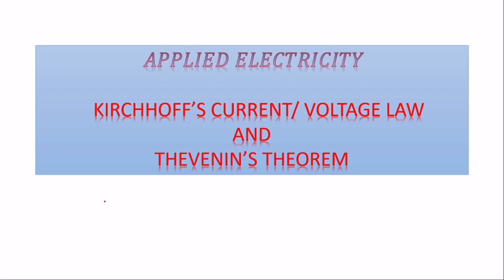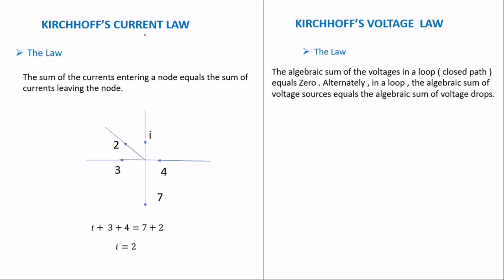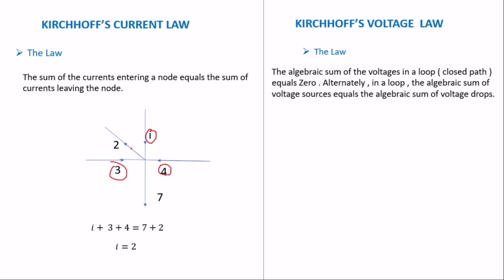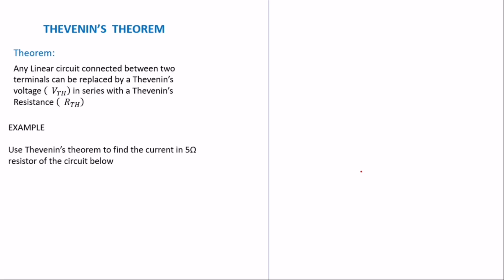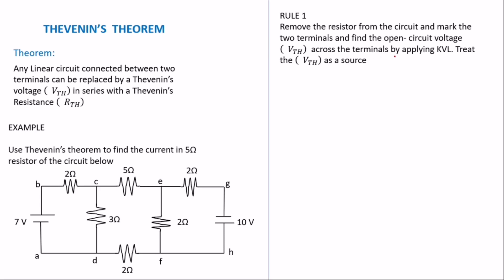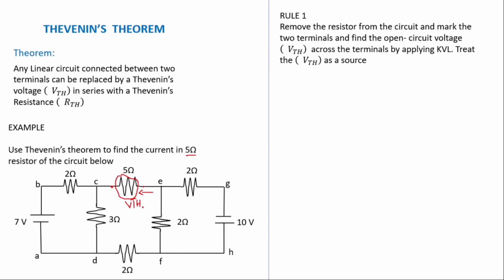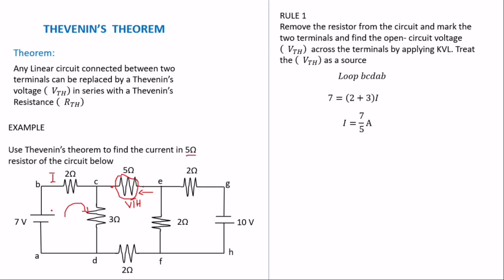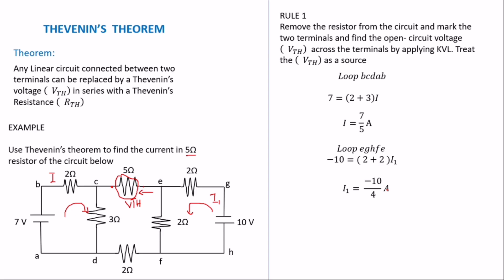♦️ 7 - APPLIED ELECTRICITY - Solved examples on Thevenin's theorem, KVL And KCL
This physics video tutorial provides a basic introduction into the KVL, KCL and Thevenin's theorem. . This explains how to calculate the current flowing through a resistor using Thevenin's theorem.
This video also contains examples of questions in Thevenin's theorem.
Note the Thevenin's Resistance is the same as the Total Resistance